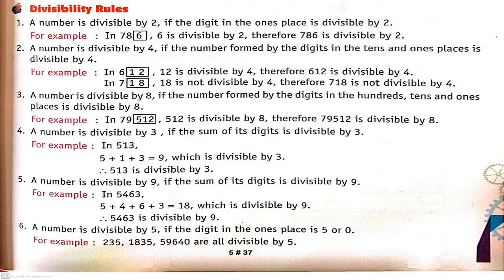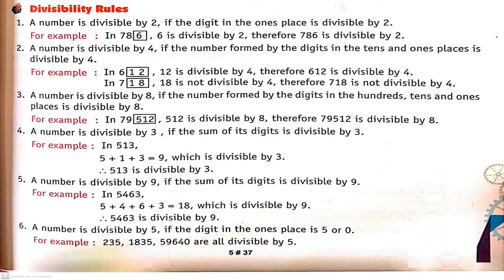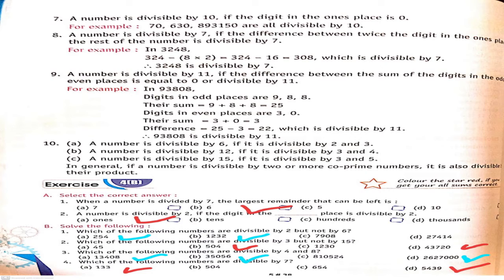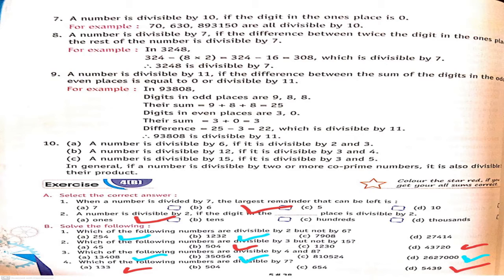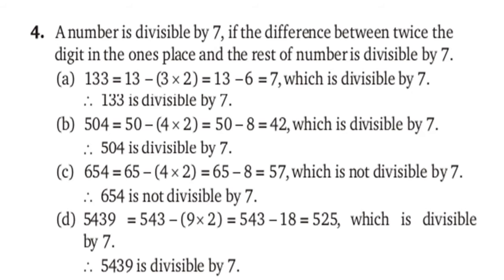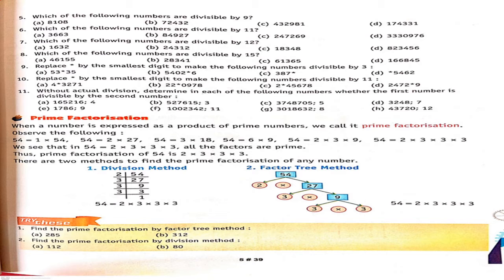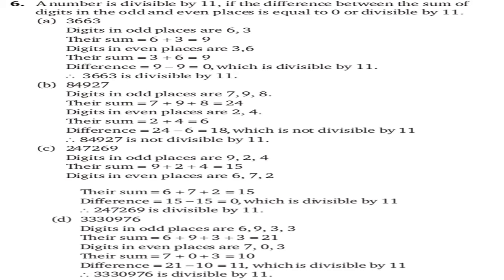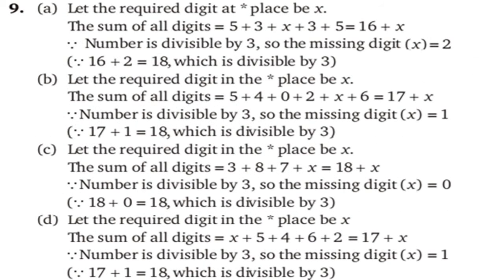5 CLASS MATHS CHAPTER - 4 (EX - 4.B) GRAND AMAR PUBLIC SCHOOL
5 CLASS MATHS CHAPTER - 4 (EX - 4.B) GRAND AMAR PUBLIC SCHOOL
PREPARED BY MS. KAVITA KHARB